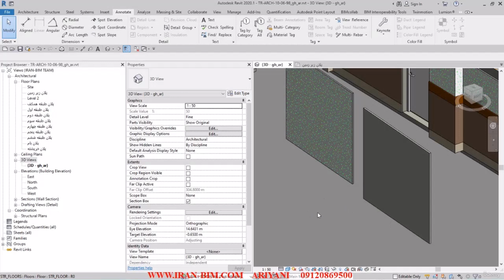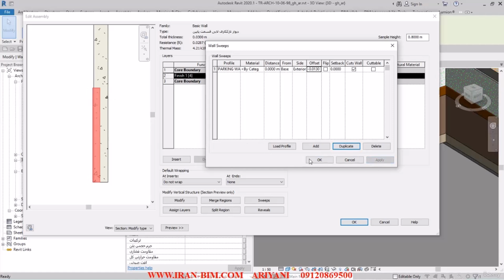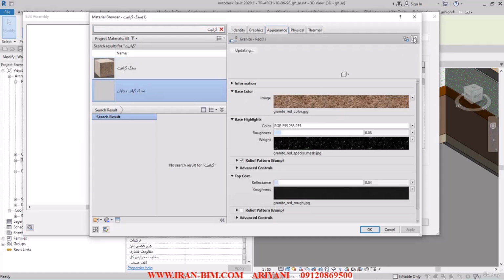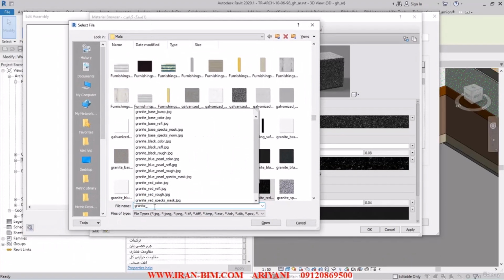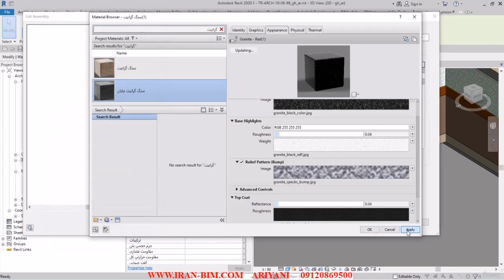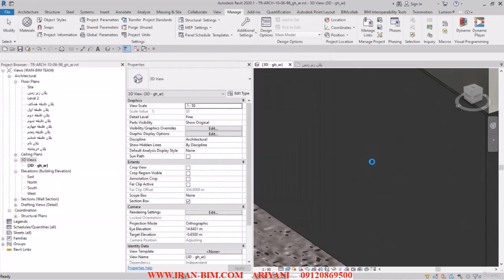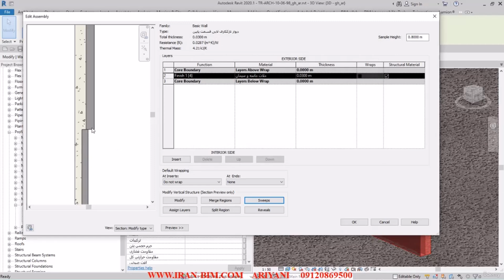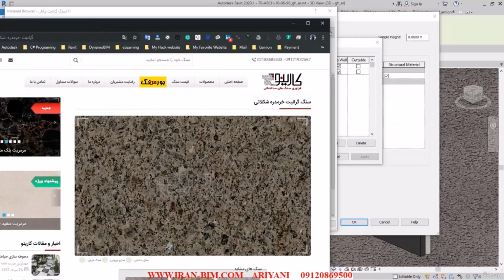35 Finishing walls Sweeps & Assign Material